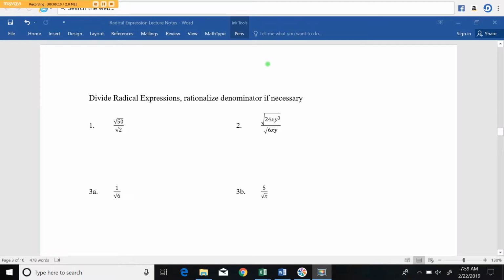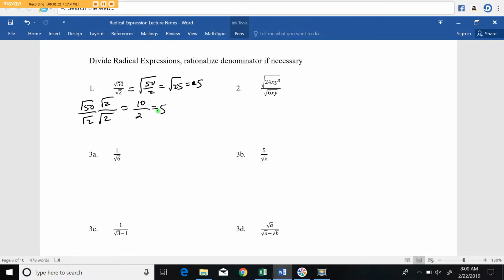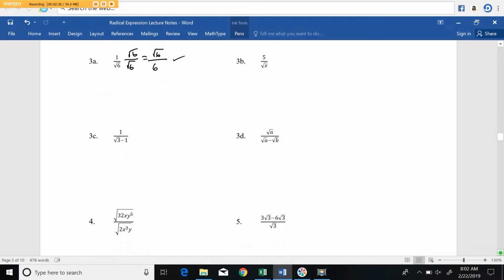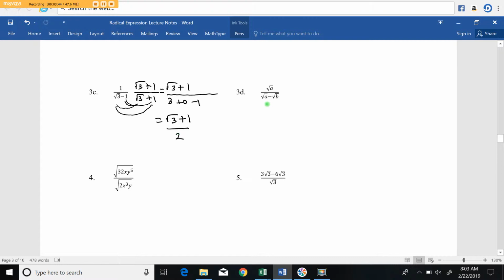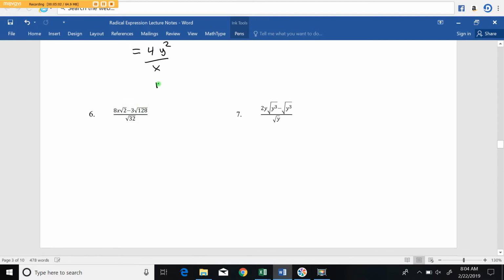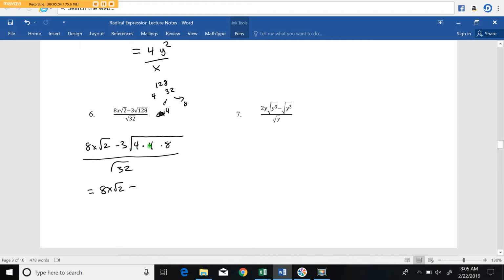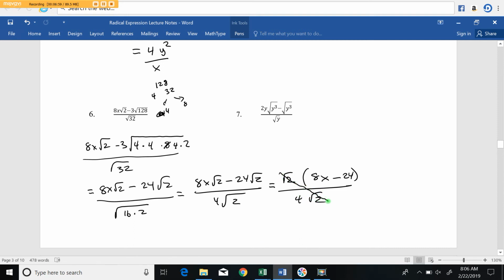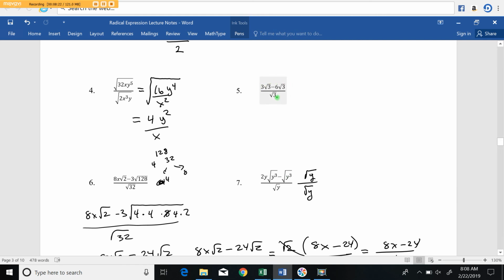radical expressions vid 4